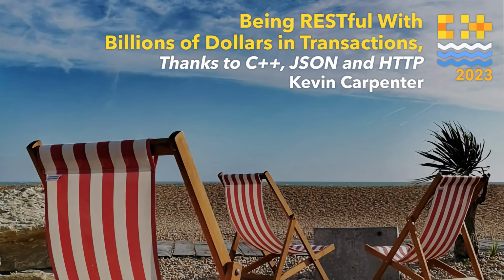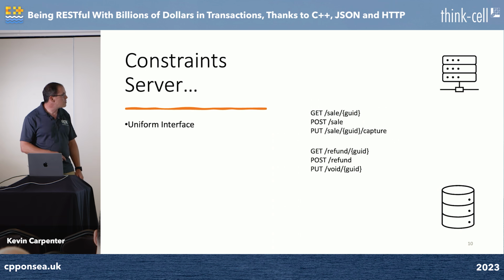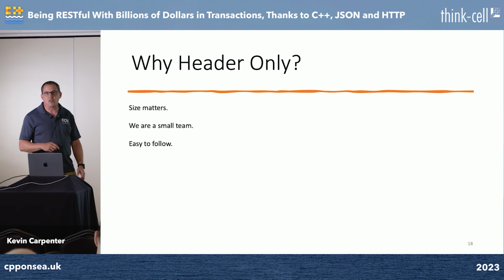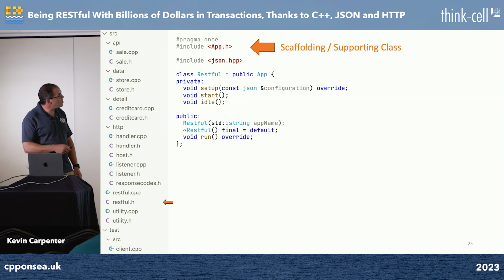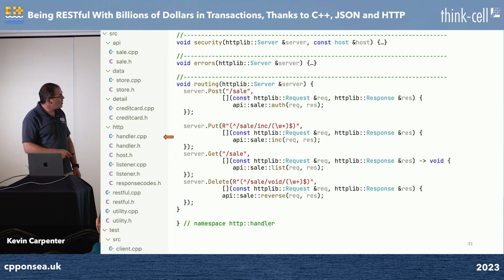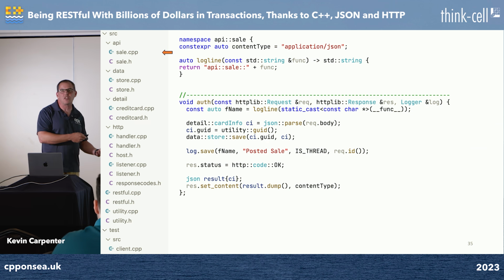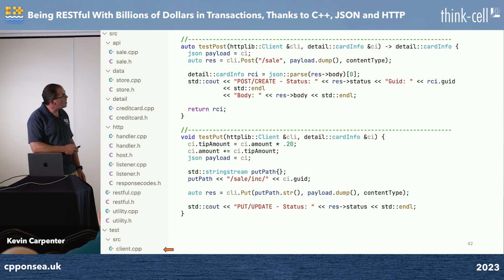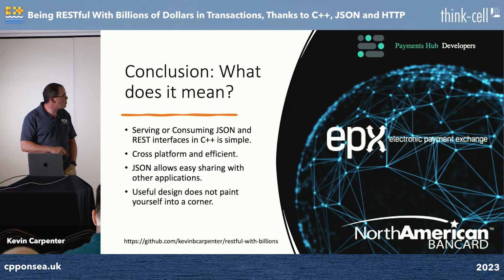Building RESTful Interfaces in C++ With nlohmann and cpp-httplib - Kevin Carpenter - C++ on Sea 2023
I have been building restful interfaces in C++ using nlohmann::json and cpp-httplib for the past three years. Learn the basics of these two libraries with the pros and cons we have found from implementing our platform with them. Get the basics of how Restful APIs like Stripe are created. Understand how using and converting to strong types and using proper design patterns will make your life easier in the future. Further, share in the experience gained from implementing them in credit card transaction systems with Mastercard/Visa. See how you can use JSON and/or HTTP to interface with almost anything.

Kevin Carpenter

I have in technology for over 30 years, 17 of those developing applications for in C++. The last fourteen years have been working in finance. First on the modeling and simulation side and now more recently in the transaction processing. Taking over a legacy application has been an adventure in not only managing the code but finding ways to bring it into the current century while still maintaining business ROI for all the changes that are made.